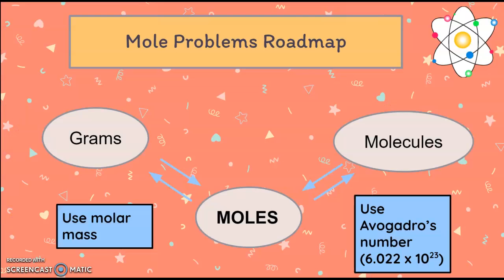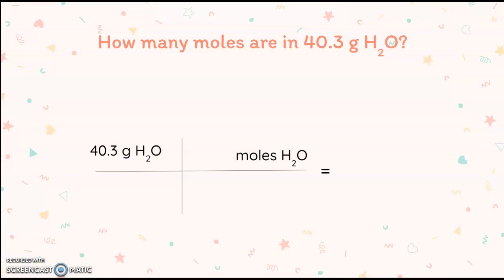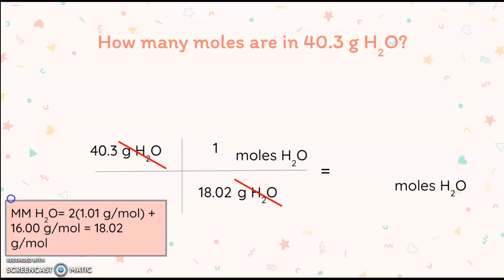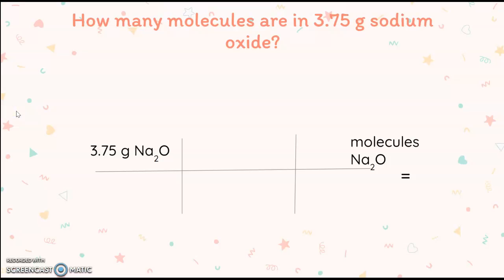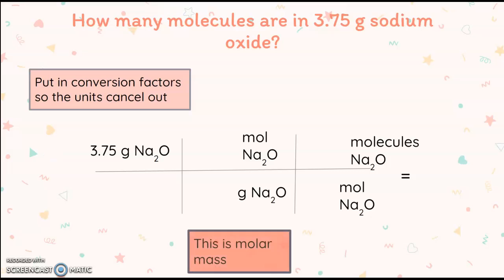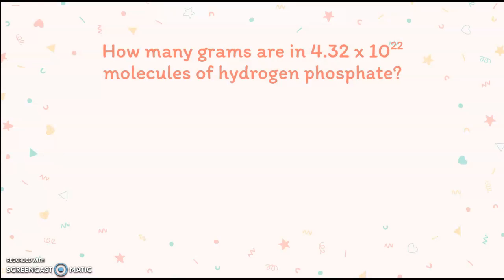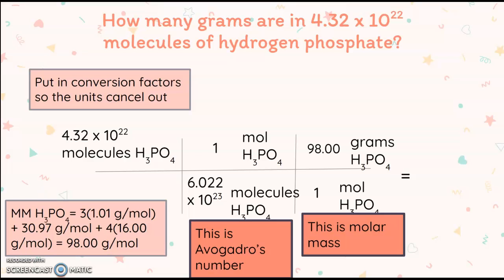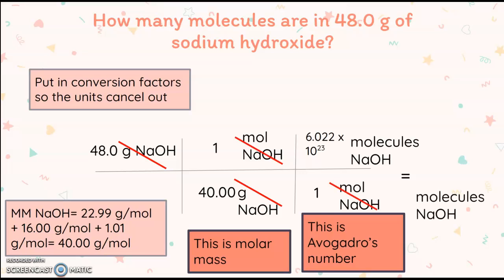Mole Problem practice and walk through